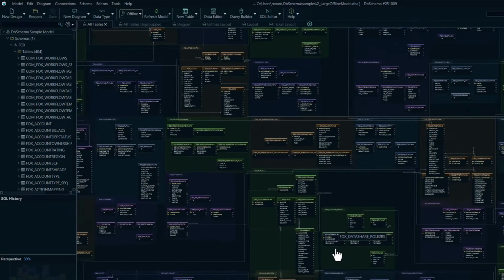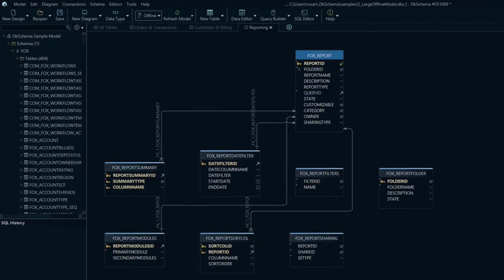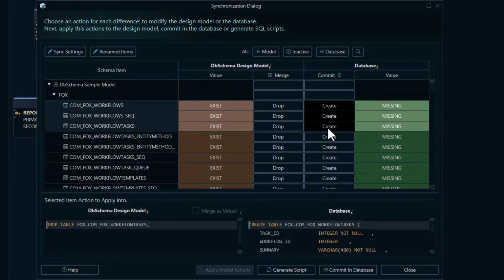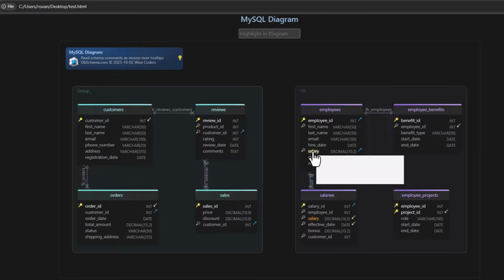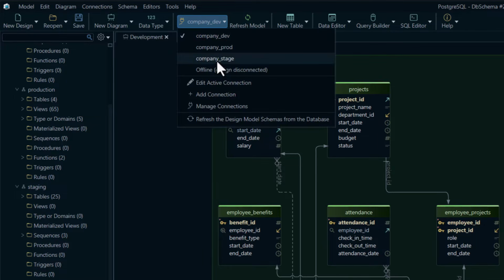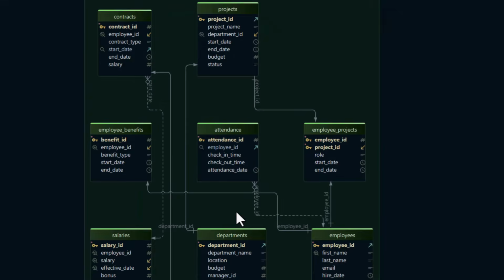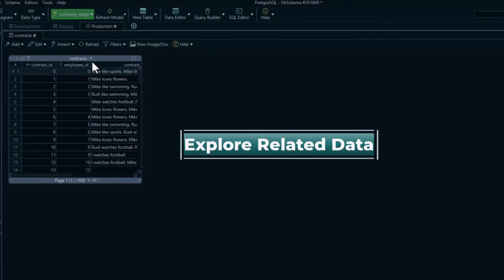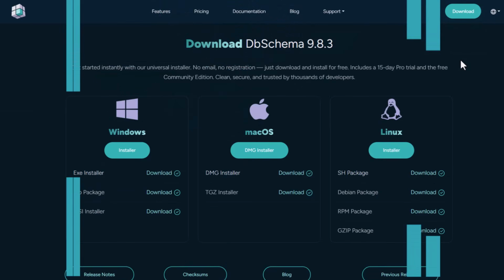How to Work with Large Databases Visually in 2026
Large databases can be hard to manage - too many tables, environments, and changes.

In this video, I’ll show you how to handle them visually using DbSchema.
You’ll see how to organize big schemas, switch between Dev, Stage, and Prod, explore data visually, and generate documentation, all from one project.

Concept, Script & Video Production by Roxana Haidiner (Marketing Specialist)